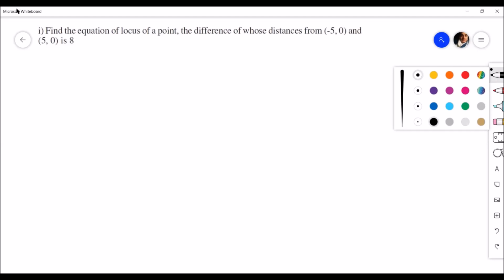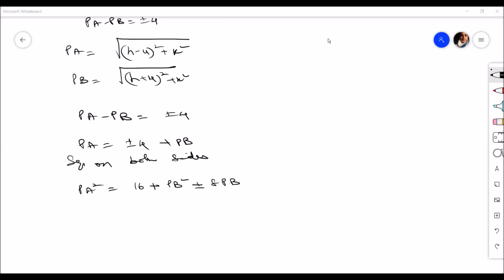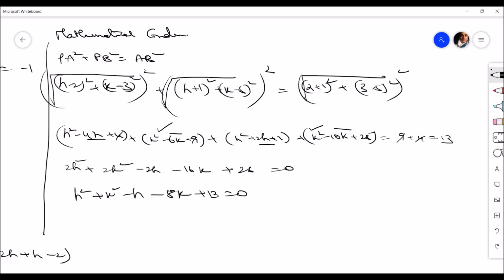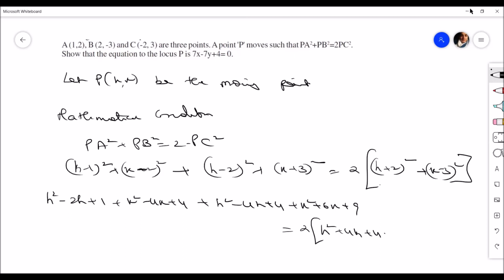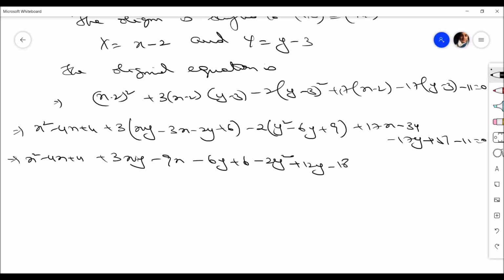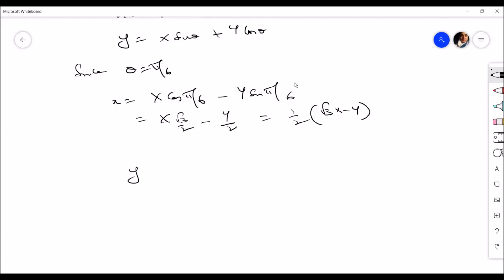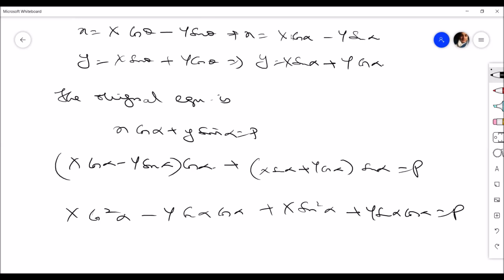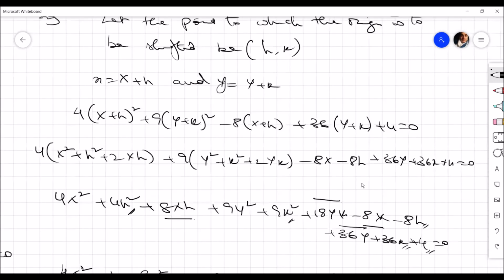16 SURE SHOT MARKS | LOCUS AND TRANSFORMATIONS